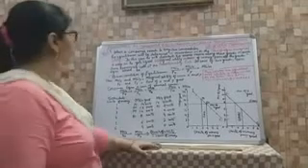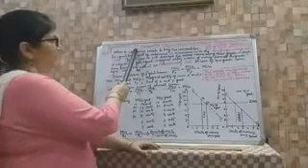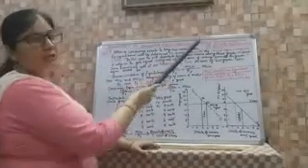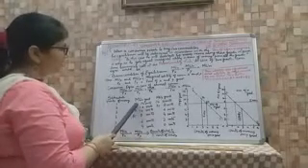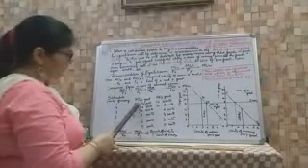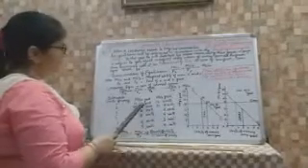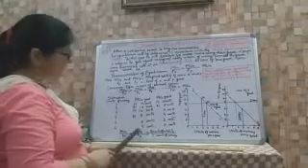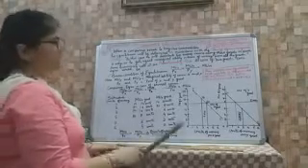11ECONOMICS CONSUMER EQUILIBRIUM IN CASE OF SEVERAL COMMODITIES PART 5